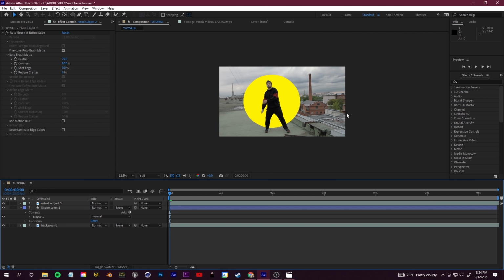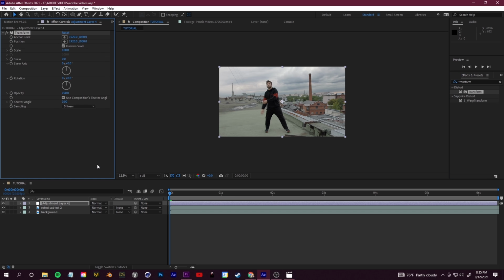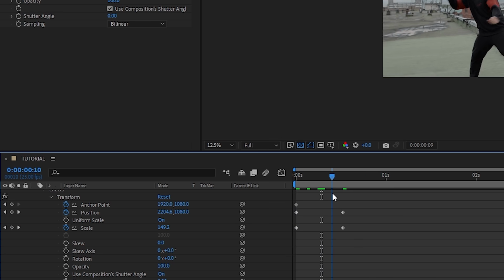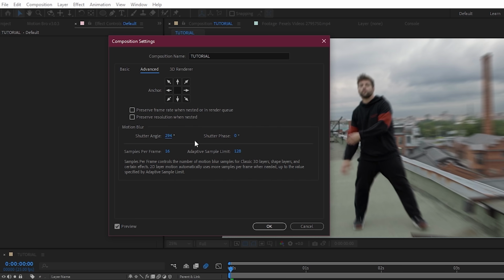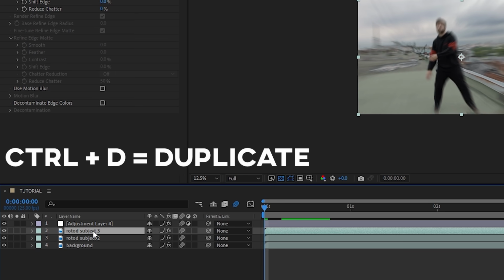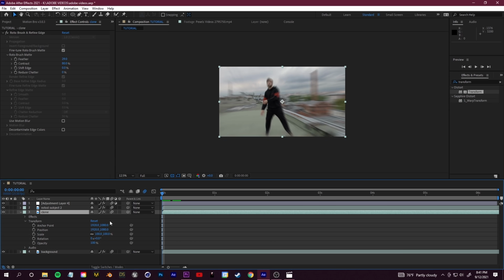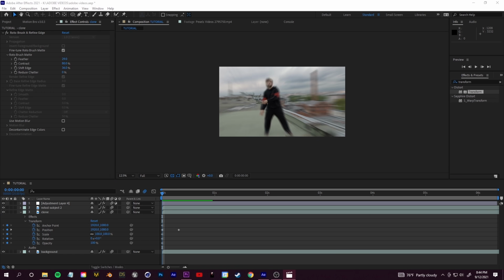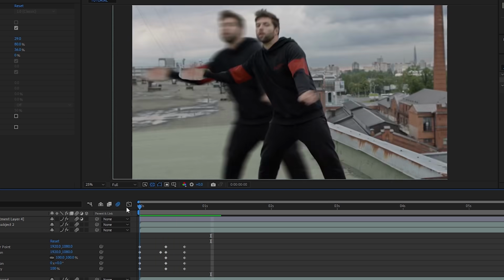How to Edit a Video with Smooth Motion | Adobe After Effects Tutorial w/ Max Novak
You'll take your video editing and motion graphics to new heights in this After Effects tutorial! Join Max Novak in our Learn from the Pros series as he breaks down how you can utilize Keyframes & the Motion Blur tool to create smoother edits and seamless motion!